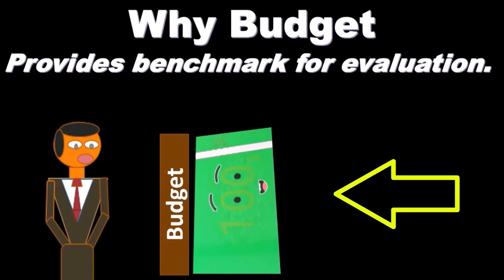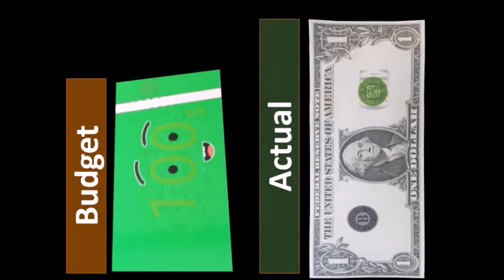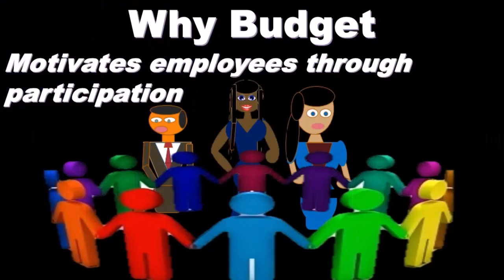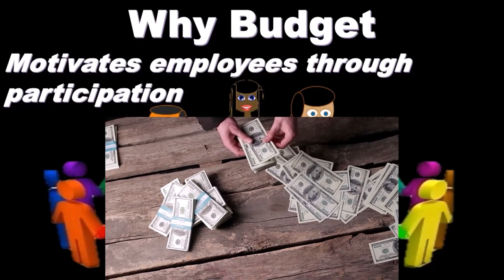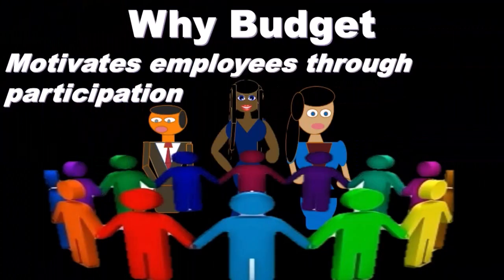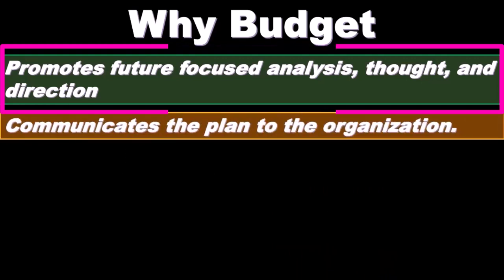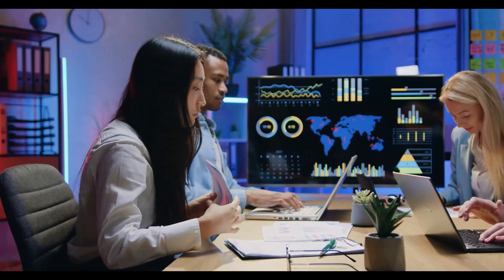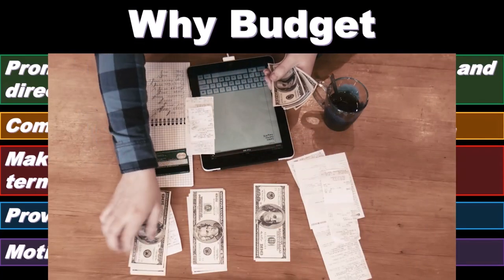Why Budget? 2 Master Budgets